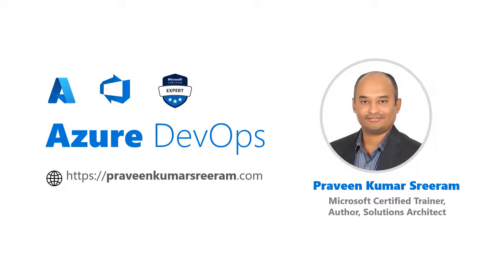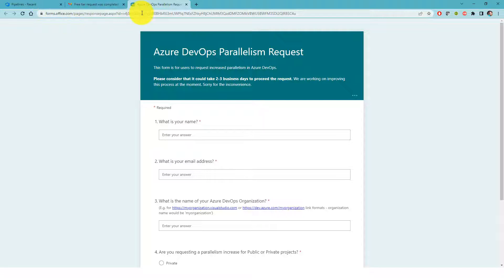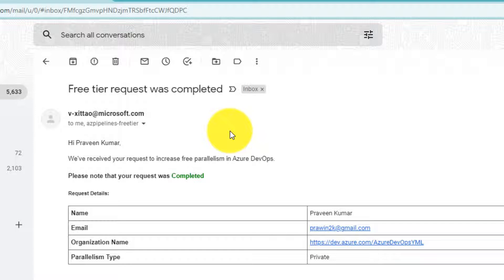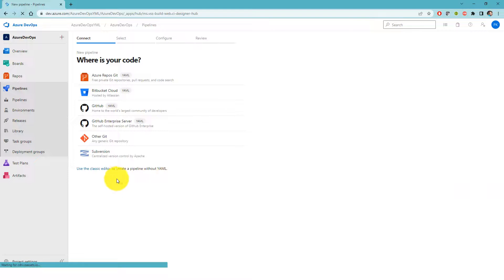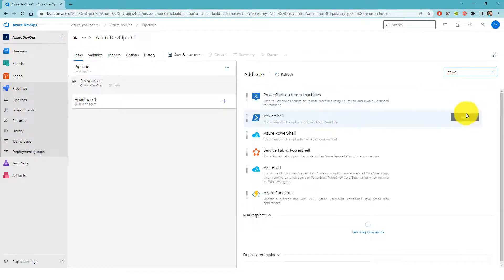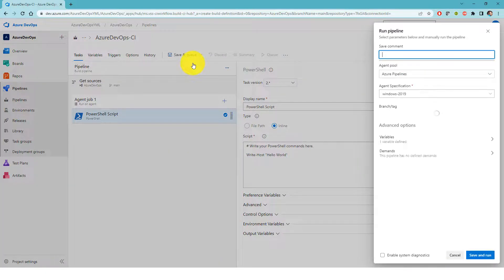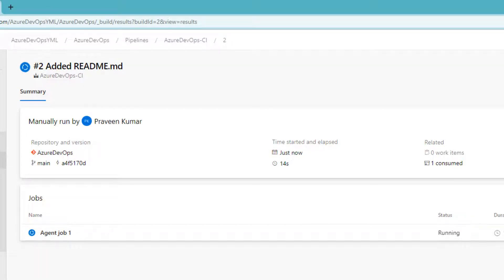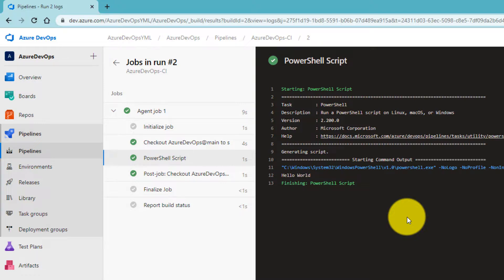4. Azure DevOps - Approved Request for Microsoft Hosted Agent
In this video, you will learn about the approved request for Microsoft Hosted Agent.